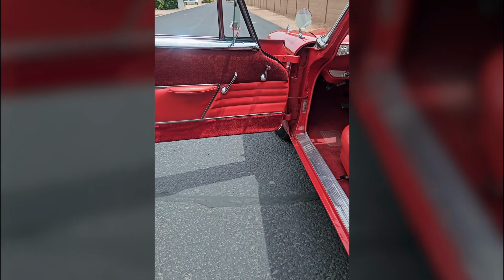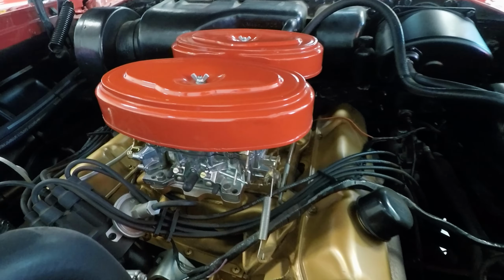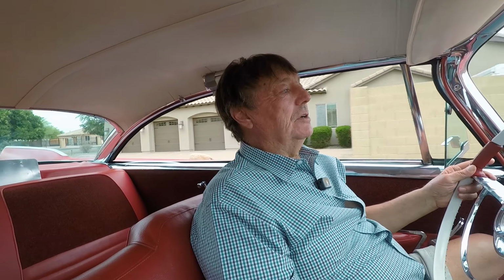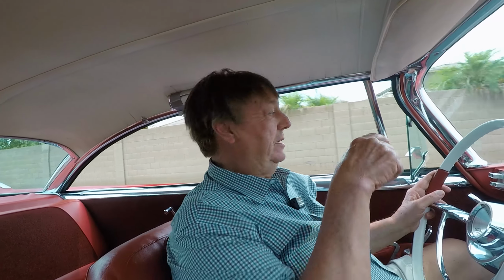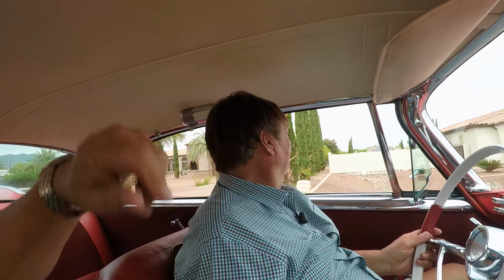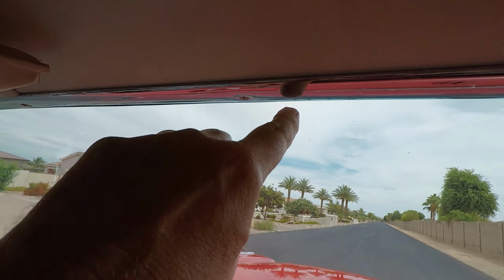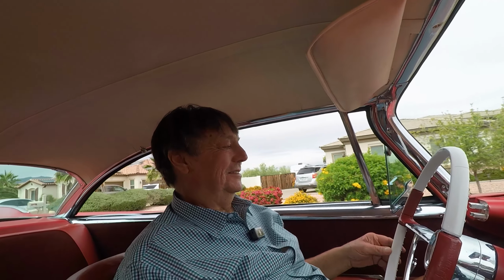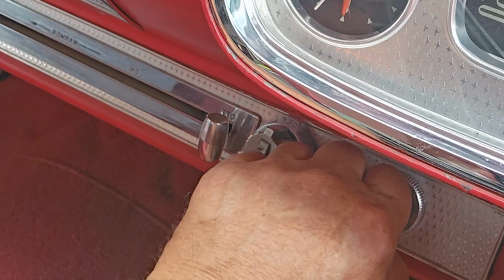I Drove Christine... She Was Watching Me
I’ve filmed a lot of cars… but this one felt like it was watching me.
In this episode of Muscle Cars with Eric, I get up close with one of the most iconic movie cars of all time — Christine — and then something happened I’ll never forget…
I got to drive her.
This isn’t just another classic car feature. This is about the presence, the history, the movie legend, and the strange feeling of standing in front of a car that still knows how to make your skin crawl.
Welcome to Muscle Cars with Eric – Where Old-School Muscle Meets New-Age Fuel!
💥 Bonus footage & stories for members – See the JOIN button to unlock exclusive content:
🎬 Behind-the-scenes
🎤 Extended interviews
📜 Historical deep dives
📸 B-roll & build photos
🎁 Surprise swag + more
🎬 Filmed and edited by: Muscle Cars with Eric
🎙️ Voice-Over: Eric Isaacsen
👩‍💼 Producer: Dawn M Richmond
🎬 Final Editing and Post Production: Ahammed Khan Akib